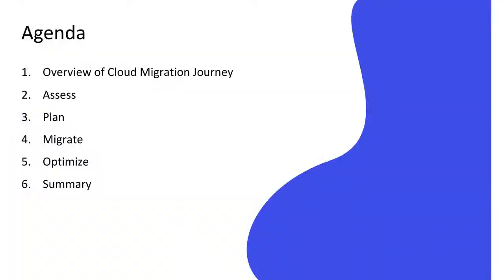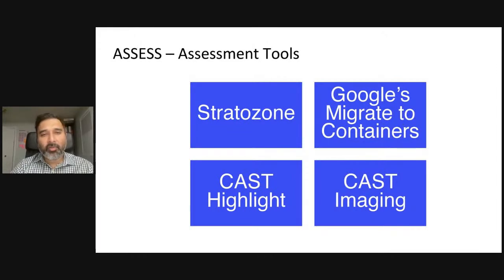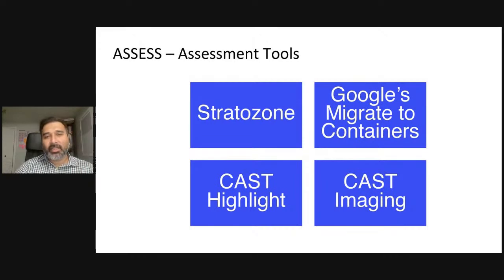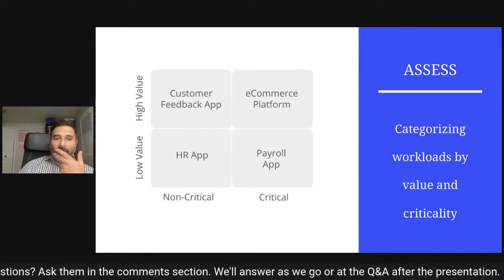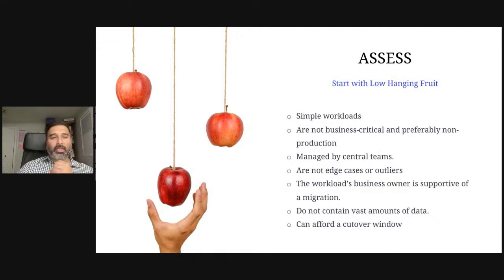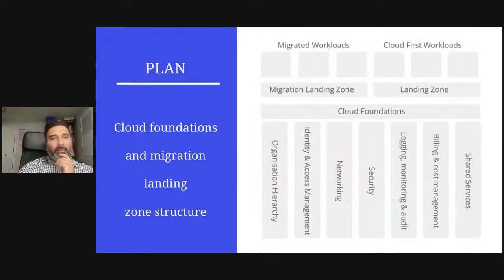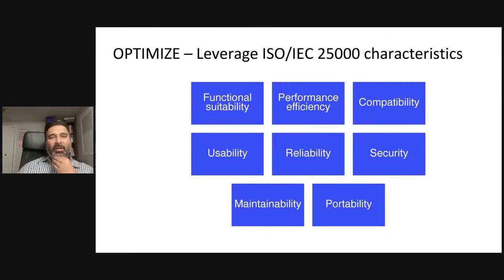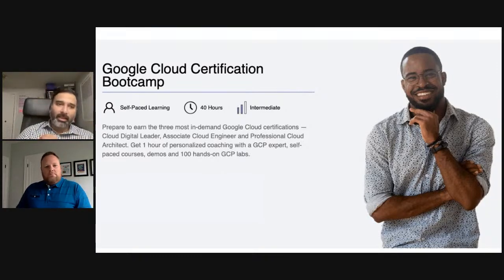IT Manager's Guide To Google Cloud Transformation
Join us for a LinkedIn Livestream discussing the critical steps IT Managers need to take when transitioning to Google Cloud. Zaki will cover the planning, execution, and post-migration phases while highlighting common pitfalls and providing practical recommendations. Zaki will also take questions from viewers at the end.